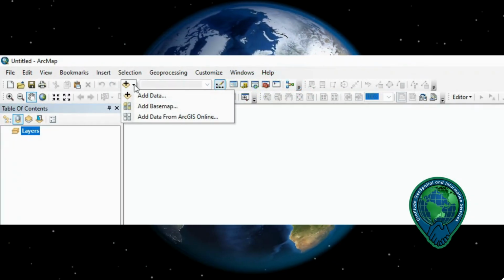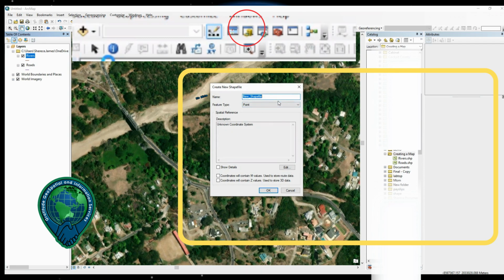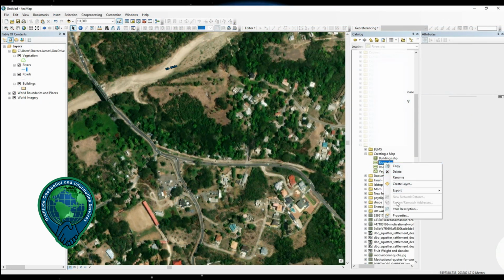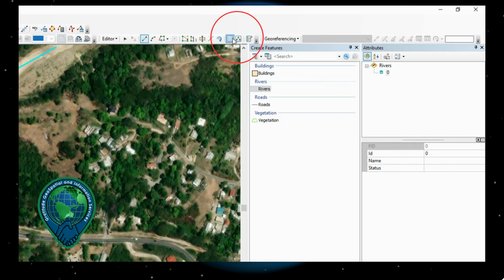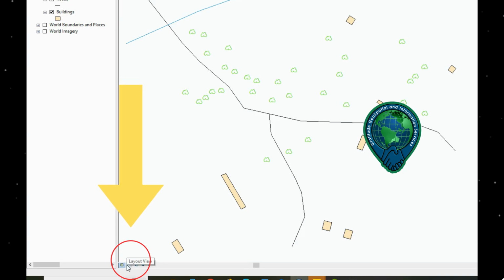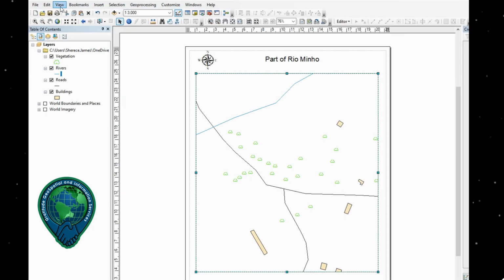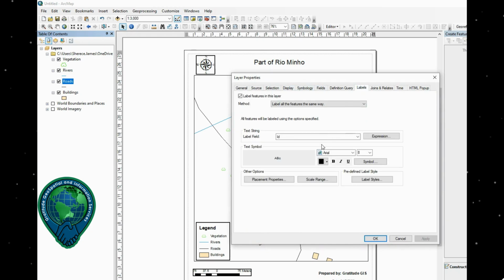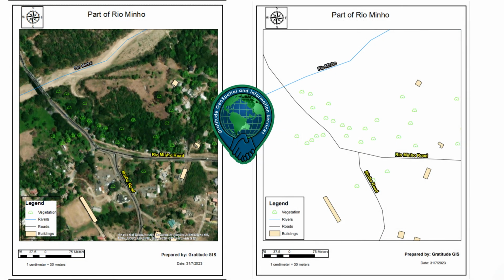How to create a map in ArcMap (GIS for beginners)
This tutorial illustrates how to create a map using ArcMap.
In this tutorial learn how to create shapefiles, digitize features from a basemap, label features, add map elements such north arrow etc. and add a map coordinate system.
Presented by: Sherece James